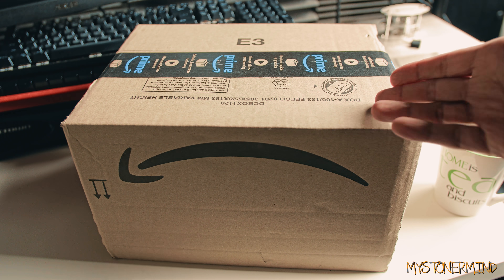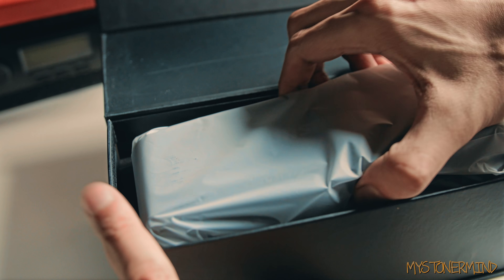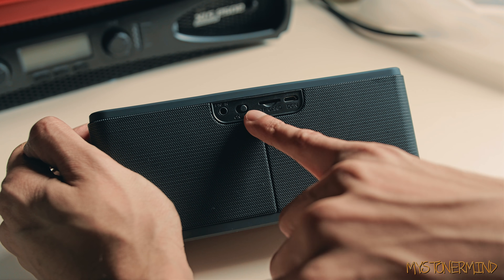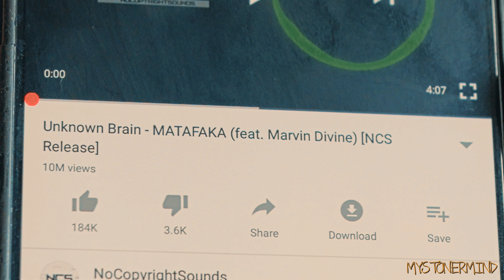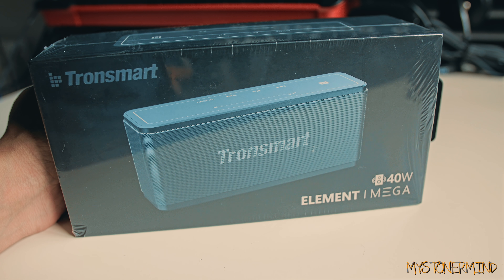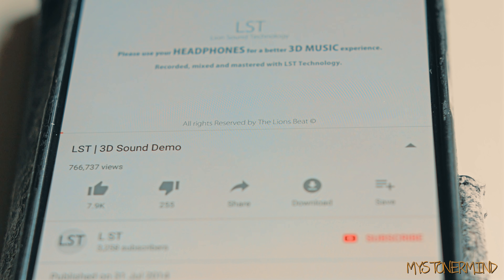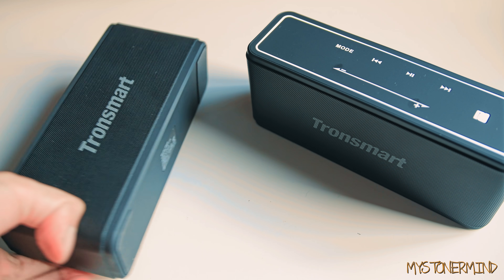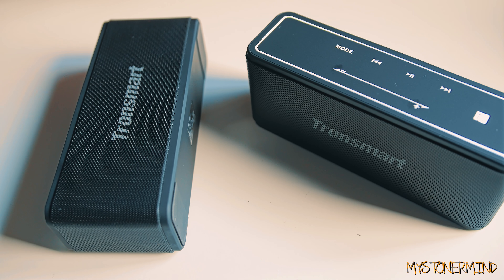Tronsmart MEGA - 40W Bluetooth Speaker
Just a quick review on this speaker.